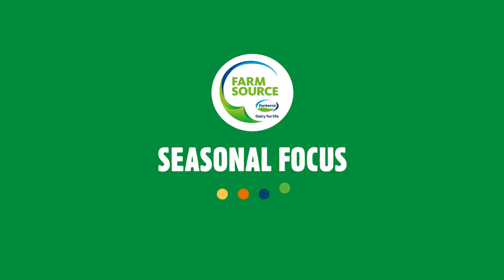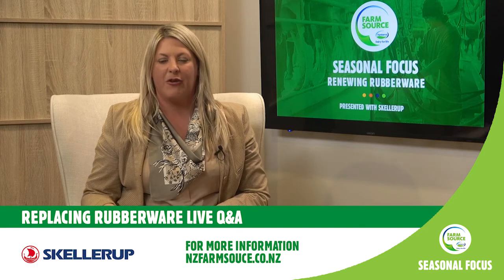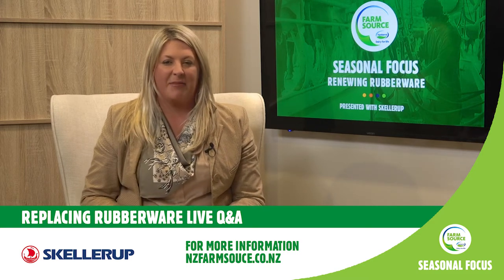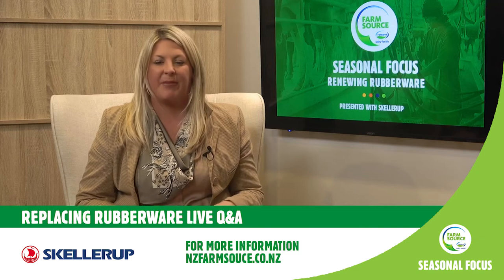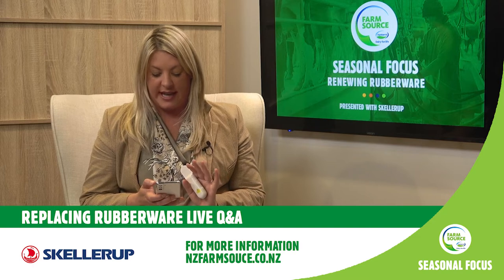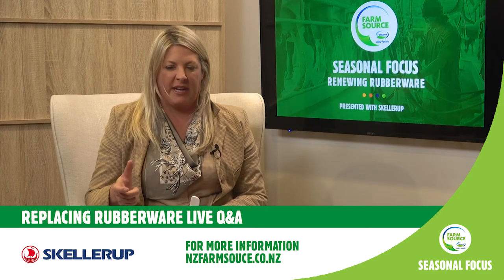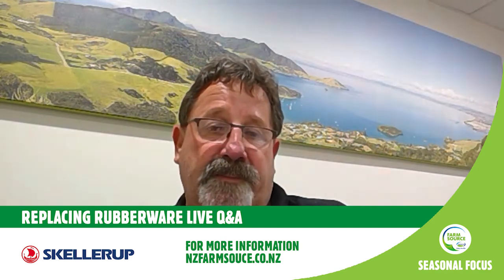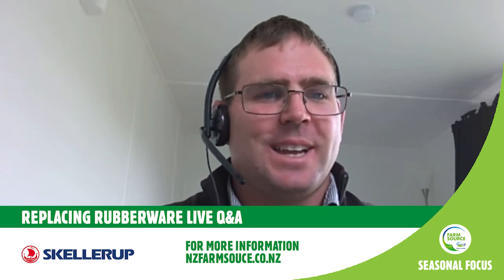Renewing Rubberware Expert Q&A – with Skellerup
Join us for a conversation with Farm Source Regional Food Safety and Assurance Manager Grant Rudman and guests from Skellerup’s Dairy Technical Specialist team. Peter Lindsay (South Island), Kevin Hamilton (North Island) and Grant discuss key considerations when renewing your rubberware as well as tips when checking rubberware and the potential savings for your bottom line and your milk quality.